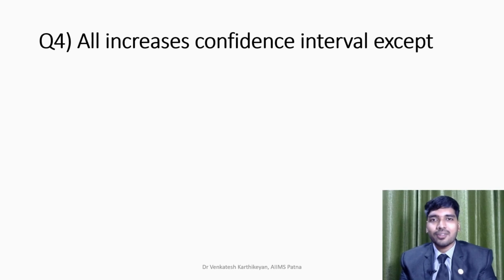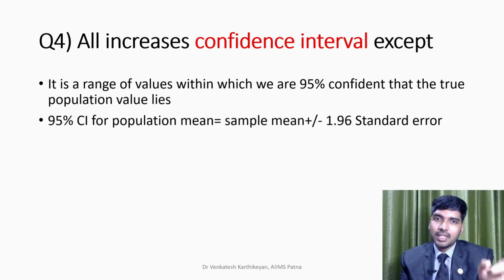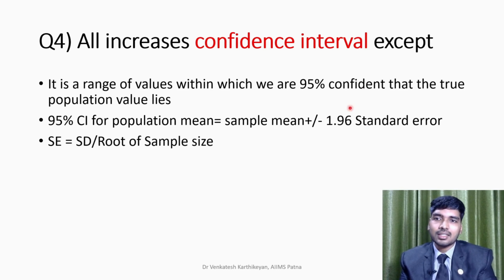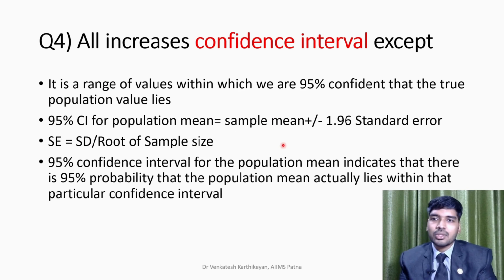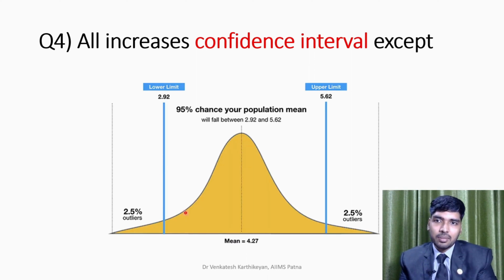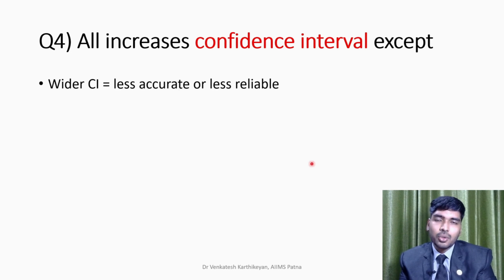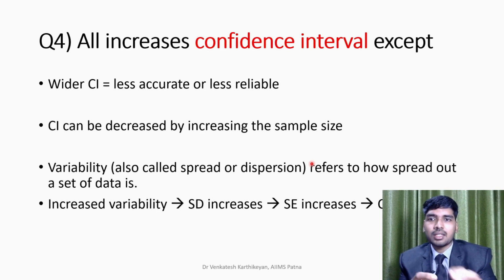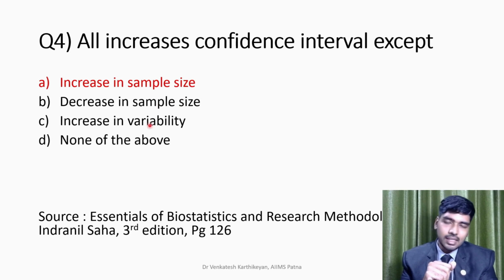Confidence Interval explained in 3 minutes